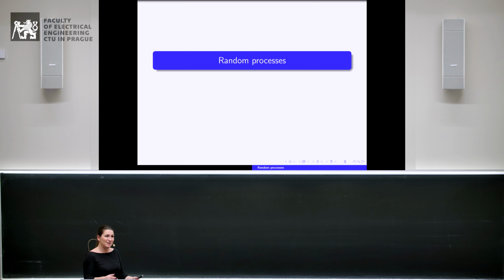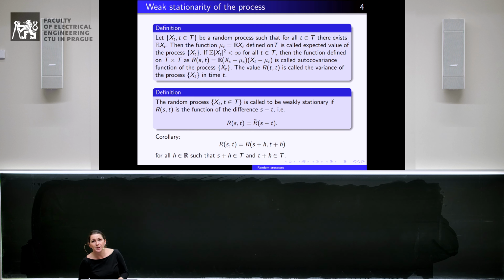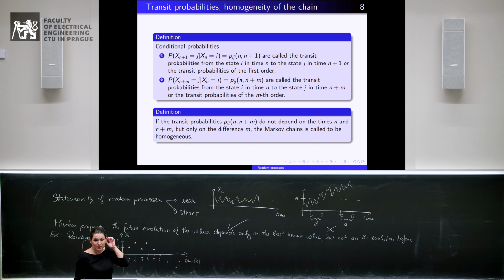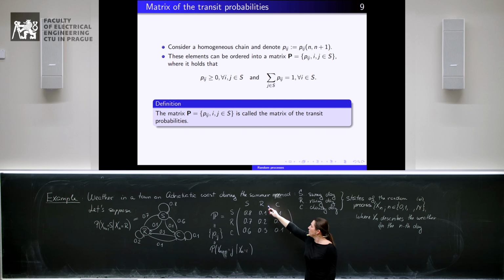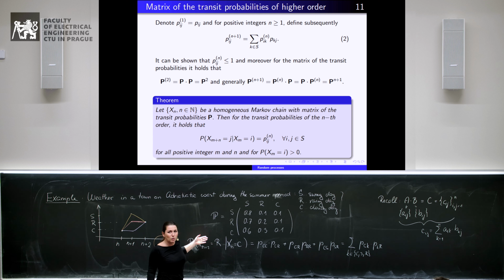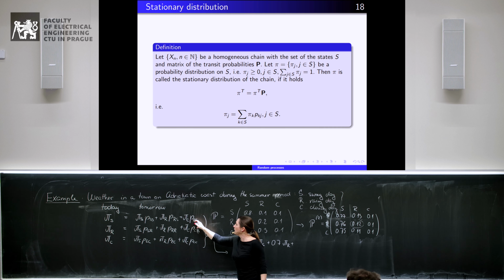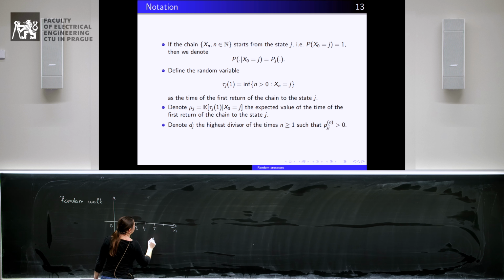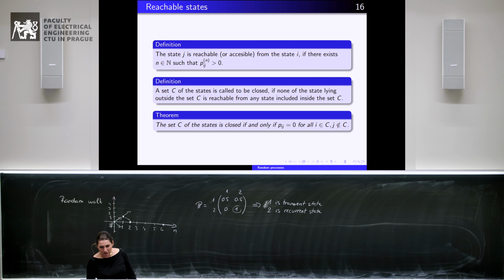doc. Helisová: Probability and Statistics [11, 7. 12. 2020, ZS 20/21] 🦠